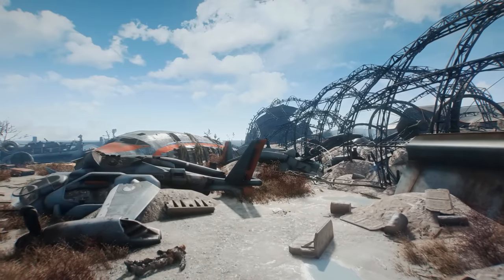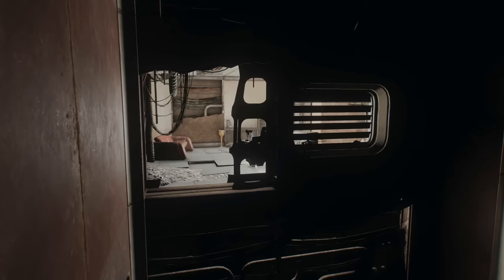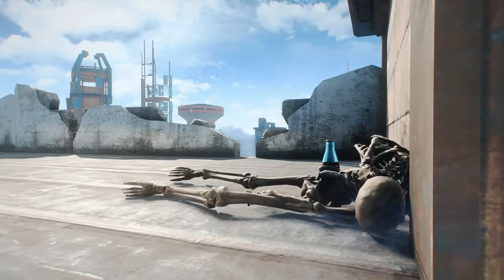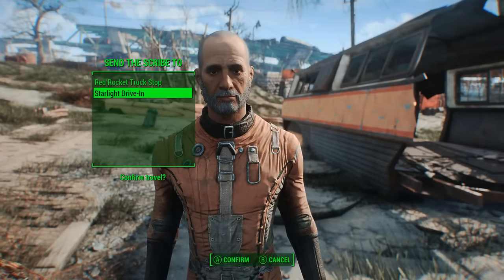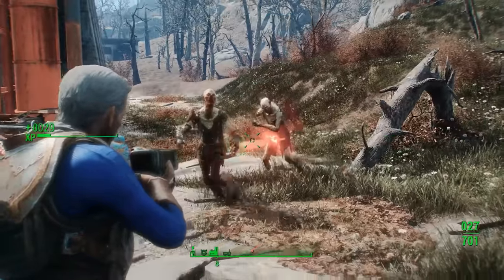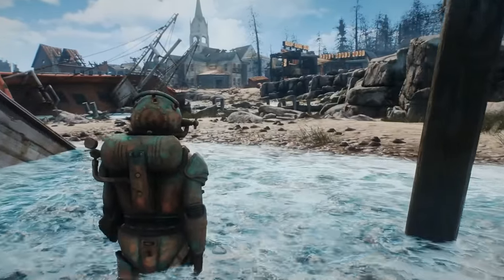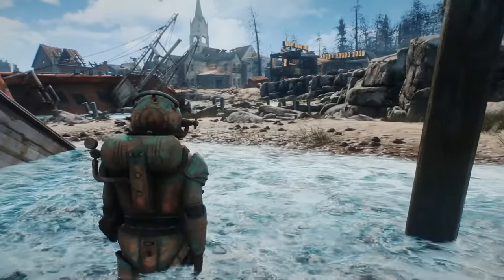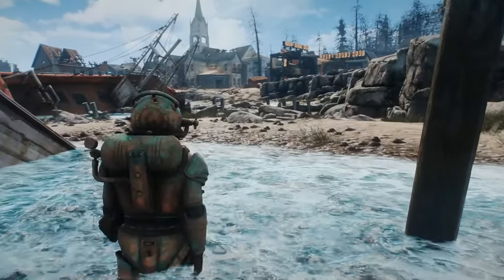Fallout 4: Top 5 Secret and Unique Armors You May Have Missed in the Wasteland – Fallout 4 Secrets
Fallout 4 is a game introducing Sole Survivors to a land with danger lurking around every corner. Thankfully, Fallout 4’s Commonwealth is also going to provide players with a massive assortment of armors and protective gear to keep you relatively safe from the wasteland’s challenges. Among all the new attire options, some of the items have particularly unique or otherwise fascinating characteristics that can peak one’s interest. So today we’ll be taking a look at my top five secret and unique armors you may have missed in Fallout 4.